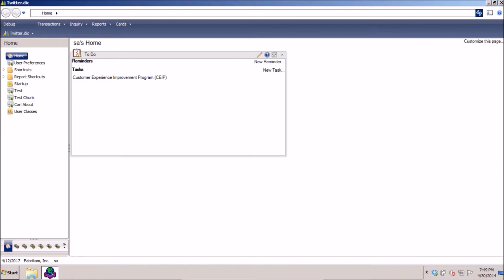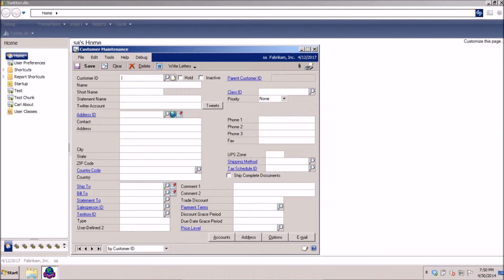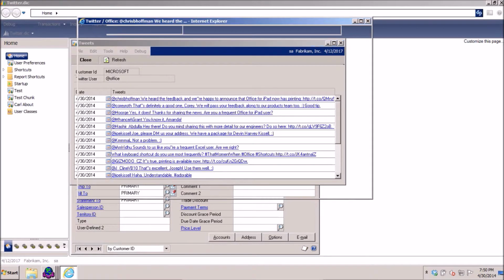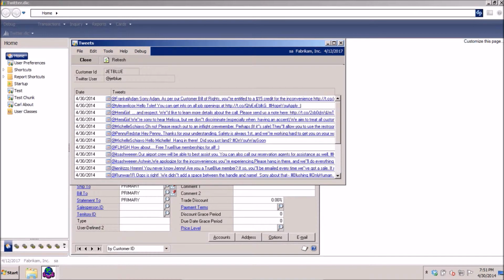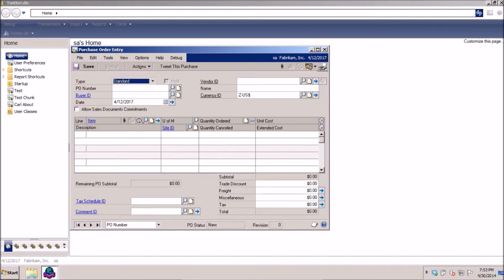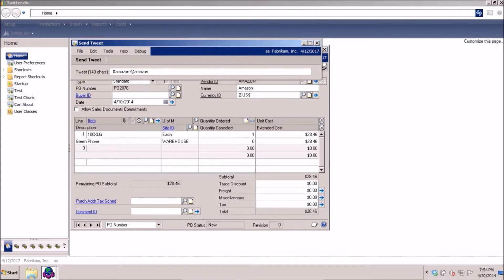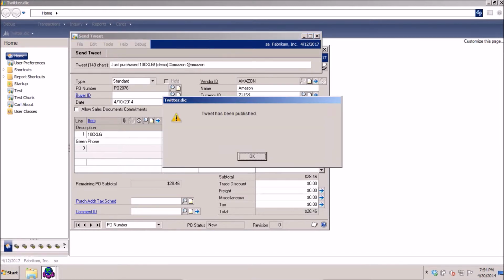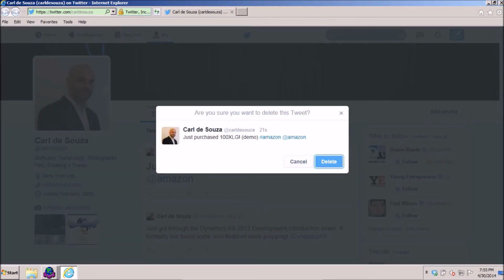Social ERP: Dynamics GP and Twitter integration demo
Concept demo showing Dynamics GP and Twitter integrated. An example of the "social ERP", with users accessing and collaborating in real time with social media platforms.